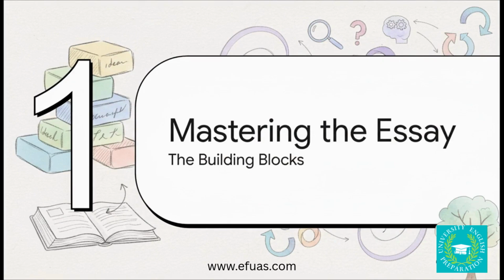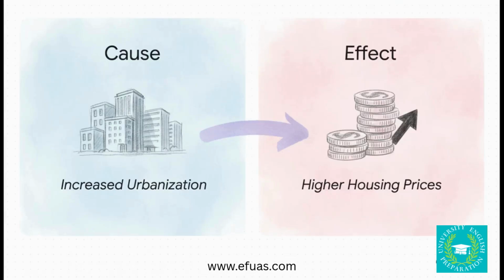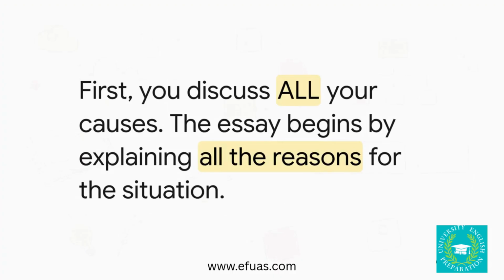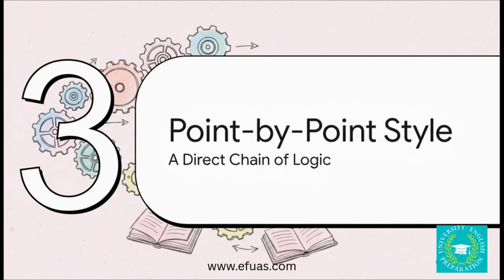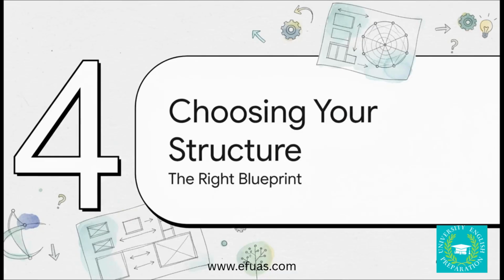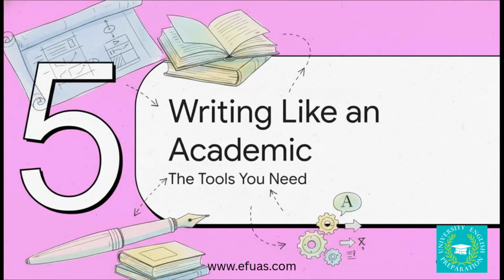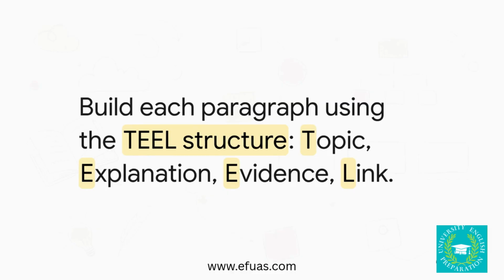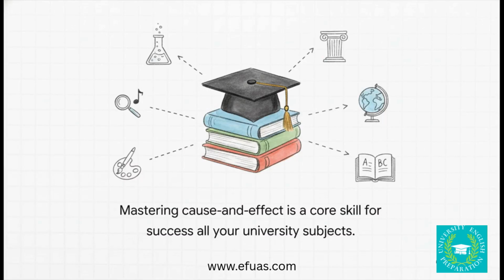A Guide to Cause-Effect Essays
How do you organize a Cause–Effect Essay in academic English?
If you are an ESL student preparing for an English-medium university, understanding how to clearly explain causes and consequences is a critical academic writing skill. Cause–effect essays are common in many fields, including social sciences, environmental studies, economics, and policy analysis.

In this lesson, you will learn the two main structures used in university-level cause–effect essays:
Block Style Organization
Point-by-Point Organization
The explanation begins with simple concepts and gradually builds toward more academic essay structures used in university writing.

✔ What a cause–effect essay is
✔ The difference between causes and effects
✔ How Block Style organizes causes and effects in separate sections
✔ How Point-by-Point Style connects each cause directly to its effect
✔ How to structure body paragraphs logically
✔ Academic language used to explain cause–effect relationships
You will also see simple examples and more advanced academic examples to help you understand how these structures appear in real university essays.

🎓 Essential Academic Writing Skills
This lesson also reminds you to review other key academic writing videos on the EFUAS YouTube channel, including:
Funnel-style Introductions
Triangle-style Conclusions
Writing Counter-Arguments
Adding “Food for Thought” in conclusions
Citing academic sources correctly
Together, these skills form the foundation of strong academic essays.

📌 Perfect For
ESL and international students
English for Academic Purposes (EAP) learners
First-year university students
Students preparing for English-taught universities
Anyone improving academic essay organization

📚 Academic English Preparation
Develop the academic reading, writing, and critical thinking skills needed for university success with EFUAS.com’s Turbo English and Turbo Intensive certificate programs.
These programs are specifically designed for students preparing to study at English-medium universities worldwide.
Visit EFUAS.com to strengthen your academic readiness.
Strong essays do more than describe problems.
They explain why things happen and what results from them.
Master cause–effect structure and strengthen your academic writing.